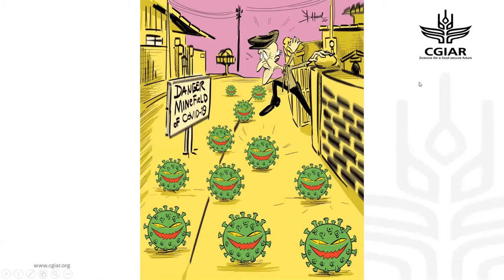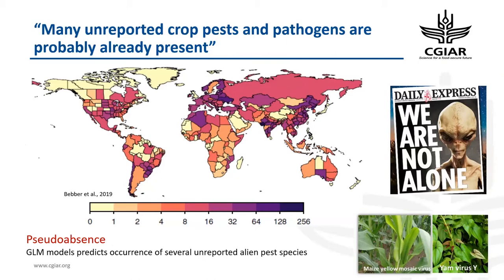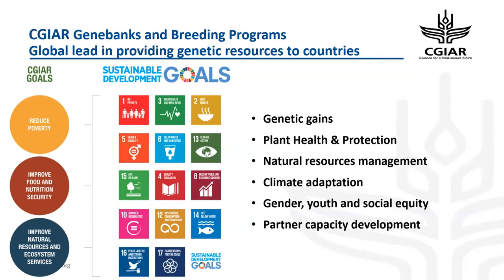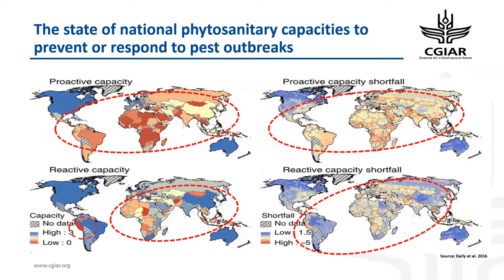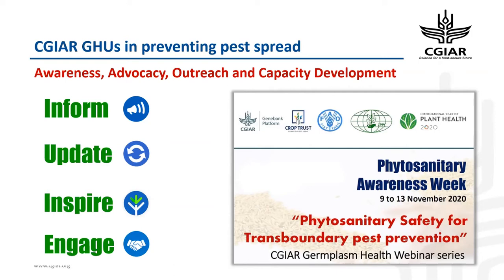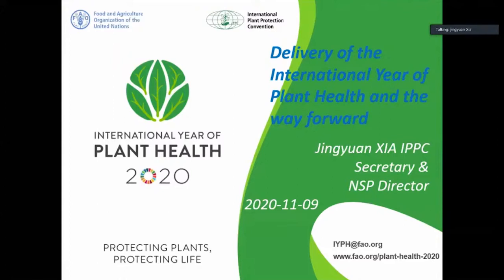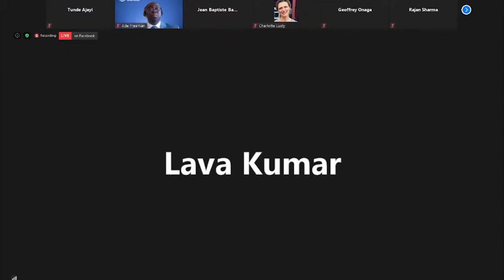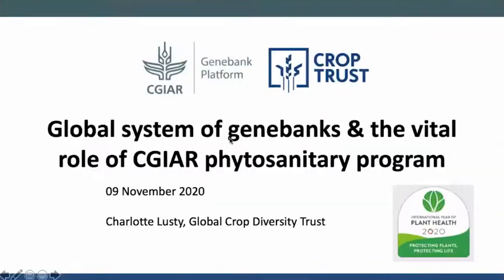Phytosanitary Awareness Week (DAY 1)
"Phytosanitary Safety for Transboundary pest prevention"
CGIAR Germplasm Health Webinar series

WEBINAR OBJECTIVES
Raise awareness about CGIAR GHU's mission and functions among partners and stakeholders

Bring together key experts and advocates to assess the status of invasive pest threats and share experiences of best phytosanitary practices to contain the transboundary spread of pests with planting material

Brainstorm on future pest risk scenarios in the context of climate change and identify the strategies, technologies, and partnerships appropriate for mitigating current and future biorisks to plant and
germplasm health.